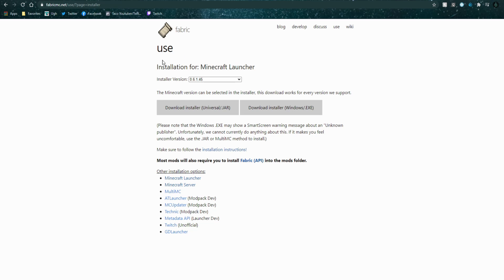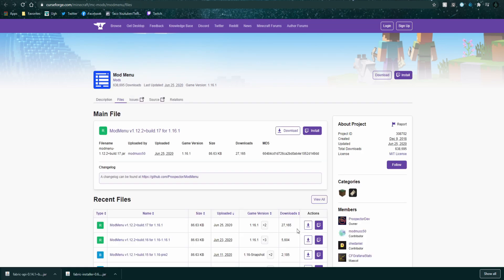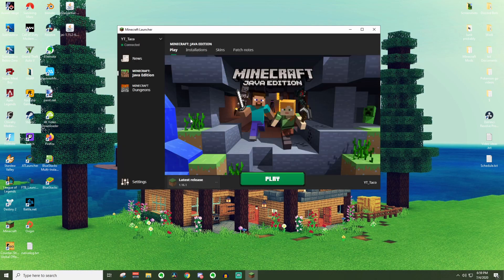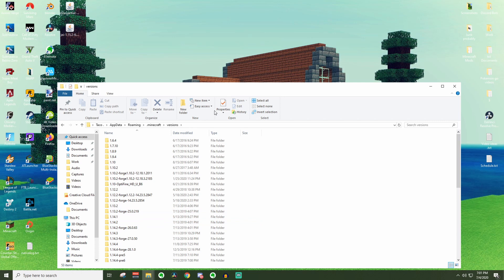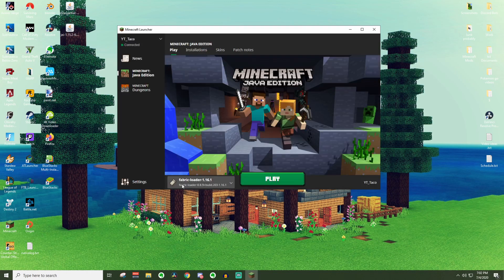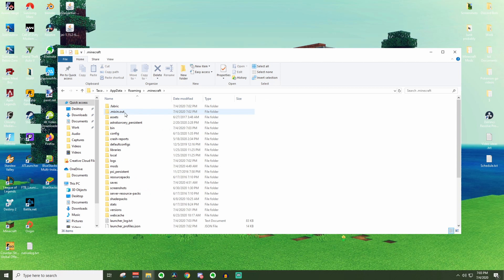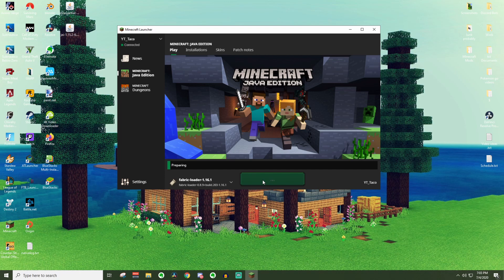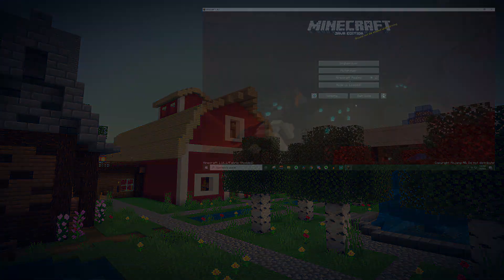How to Download and Install Fabric for Minecraft (1.16.1)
Short Tutorial showing you how to Download and Install Fabric Modloader for Minecraft 1.16.1. As well as Fabric API and the Mod List for Fabric.

Simply follow the labeled links above and download the required items, then load up Minecraft 1.16.1 to make sure everything is up to date and downloaded. Next, double click the Fabric Installer, make sure you're installing the right version, and the click install and wait for it to say "done". Open up the Minecraft Launcher and you should see a new version of Minecraft labeled "Fabric-Loader-1.16.1", make sure that's selected, and launch Minecraft. Once the title screen pops up, make sure it says "fabric (modded)" in the bottom left hand corner. Close the game again, and locate your ".Minecraft" folder. You can do this by launching "Run", typing in "%appdata%", and then hitting enter. You should see your ".minecraft" folder near the top of the folder that opens up. Open the ".minecraft" Folder and locate the "mods" folder. Put the "Fabric API" and "Mod Menu" Jar files into the mods folder, after which you can close the folder and load up Minecraft one last time. This time it should load and everything should be working as intended. Hopefully this helps!

My Mic
My Mic Arm
My Keyboard
My Mouse
My Headphones
My Editing Editing Software